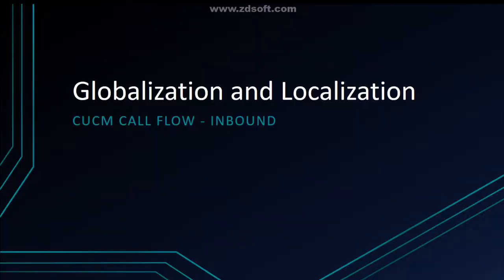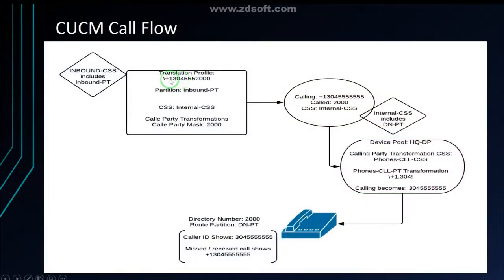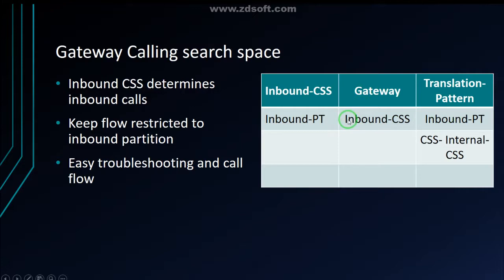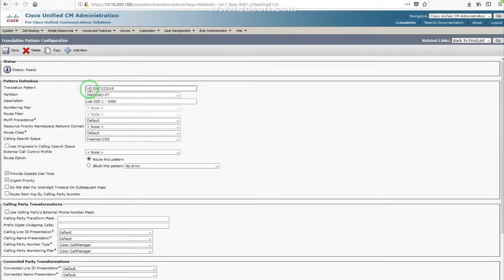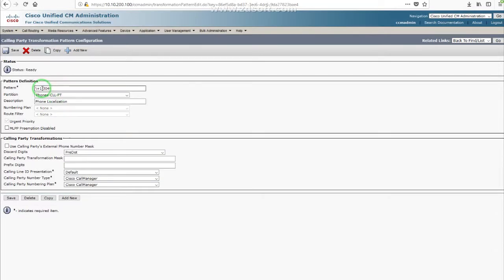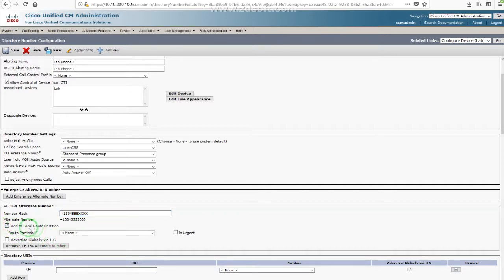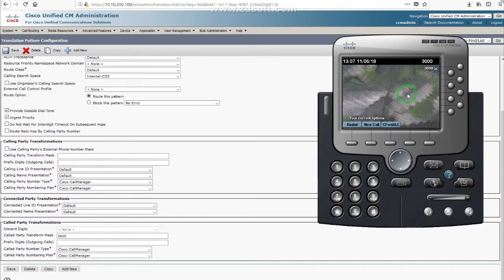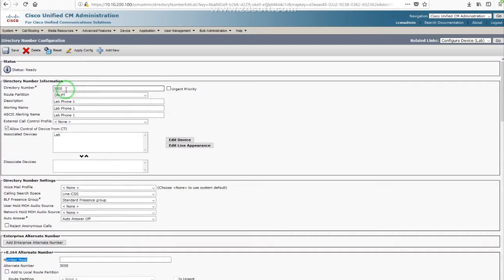Globalization and Localization Inbound Calls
CUCM inbound call flow with Globalization and Localization